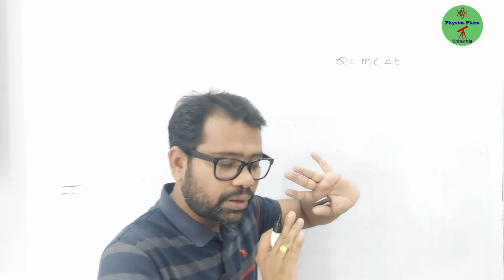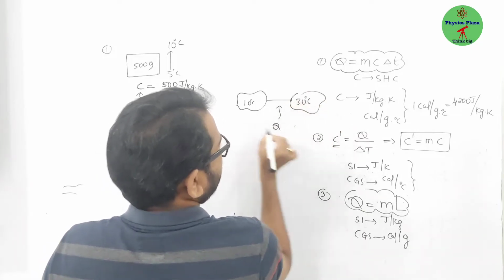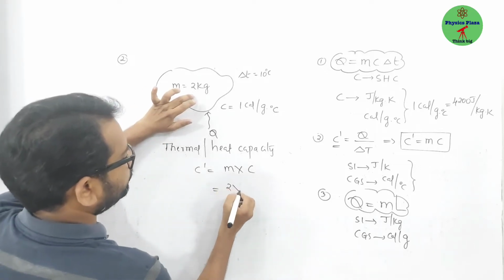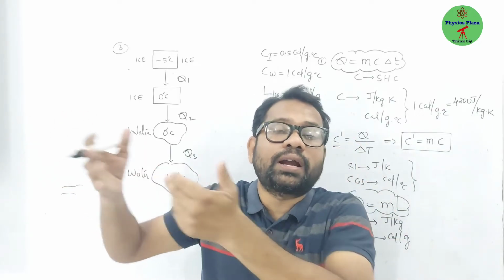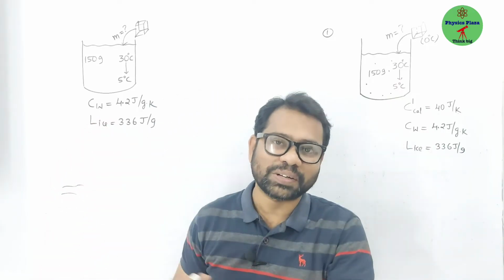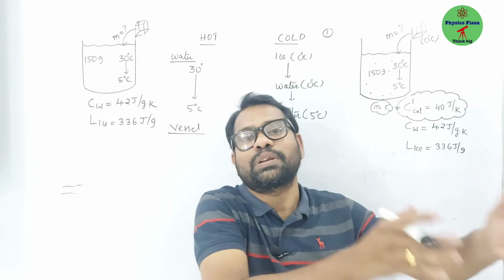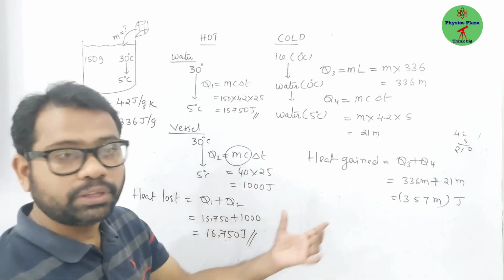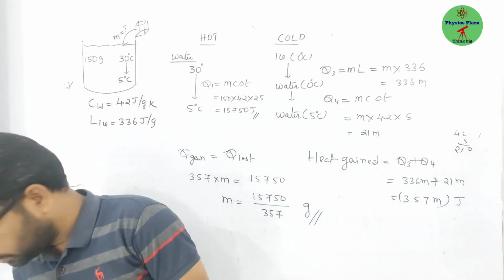Calorimetry ONE SHOT Numericals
Our New Youtube Channel: "physicsplazaJEENEET"

Temperature is a parameter which tells the thermal state of a body (i.e., the degree of hotness or coldness of body). It determines the direction of flow of heat when two bodies at different temperatures are pla

The specific heat capacity of a substance is the amount of heat energy required to raise the temperature of unit mass of that substance through 1°C

A liquid which has the highest specific heat capacity is water.
The factors on which the heat energy liberated by a body on cooling depends are:

Mass of the body
Temperature of the body.
Three factors on which the heat energy absorbed by a body depends are:

Mass of the body — Heat energy absorbed by a body is directly proportional to the mass of the body i.e., Q ∝ m.
Increase in temperature of the body — Heat energy absorbed is directly proportional to the rise in temperature i.e., Q ∝ △t.
The material of the body — Heat energy absorbed by a body depends on the substance of the object which is expressed in terms of it's specific heat capacity c i.e., Q ∝ c.

PRINCIPLE OF CALORIMETRY:
Heat energy lost by the hot body = Heat energy gained by the cold body. This is called the principle of method of mixture.
The other name given to it is the principle of calorimetry.
This principle is based on the law of conservation of energy.

Why do the farmers fill their fields with water on a cold winter night?
On a cold winter night, if the atmospheric temperature falls below 0° C, water in the fine capillaries of plants will freeze, so the veins will burst due to the increase in volume of water on freezing. As a result, plants will die and the crop will get destroyed. In order to save crop on such cold nights, farmers fill their fields with water because water has a high specific heat capacity, so it does not allow the temperature in the surrounding area of plants to fall up to 0° C.

Water is used in hot water bottles for fomentation. Give reason.
Hot water bottles are used for fomentation because water does not cool quickly due to it's high specific heat capacity, so a hot water bottle provides more heat energy for fomentation over a longer period. Hence, water is used in hot water bottles for

(a) The process of change from one state to another at a constant temperature is called the change of phase.
(b) No, there is no change in temperature during the change of phase.
(c) Yes, the substance absorb or liberates heat during the change of phase. The heat is absorbed during melting and it is liberated during freezing at a constant temperature.
(d) The name given to the energy absorbed during a phase change is latent heat.

(i) When a substance on heating undergoes a rise in it's temperature then average kinetic energy of molecules increases.
(ii) When a substance on heating undergoes a change in it's phase without change in it's temperature then average potential energy of molecules increases.

State the effect of presence of impurity on the melting point of ice. Give one use of it?
The melting point of a substance decreases by the presence of impurities in it. The melting point of ice decreases from 0 ° C to -22 ° C on mixing salt to it in proper proportion. This fact is utilized in making the freezing mixture by adding salt to ice. The freezing mixture is used in preparing 'kulfis

The melting point of the substances which contract on melting (like ice) decreases by the increase in pressure. For example, the melting point of ice decreases by 0.0072°C for every one atmosphere rise in pressure.

The boiling point of water increases by addition of salt to it. If common salt is added to water, it boils at a temperature higher than 100° C.

Water boils at 120° C in a pressure cooker. Explain the reason.
The boiling point of liquid increases with the increase in pressure and decreases with the decrease in pressure. The boiling point of pure water at one atmospheric pressure is 100° C.

In a pressure cooker, steam is not allowed to escape out. The vapour pressure on water inside the cooker becomes nearly 1.75 times the atmospheric pressure, so water boils in it at about 120° C to 125° C due to increased pressure.